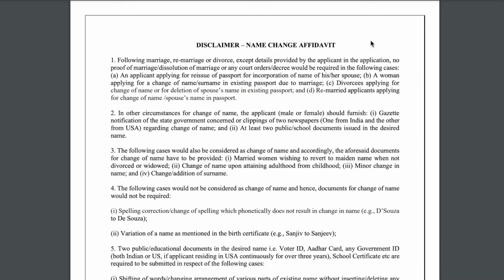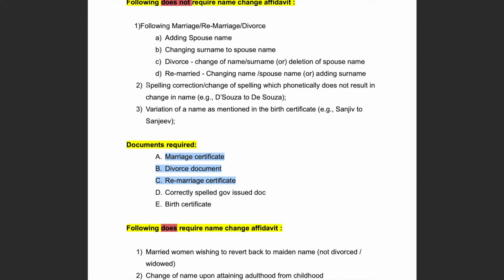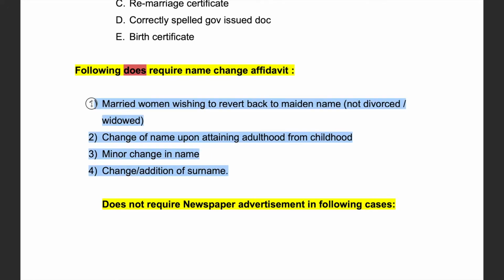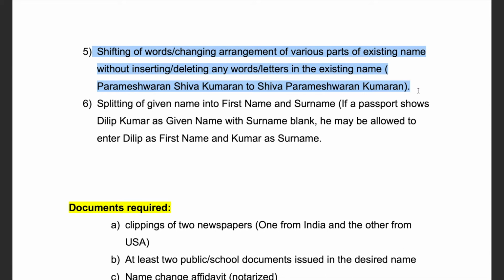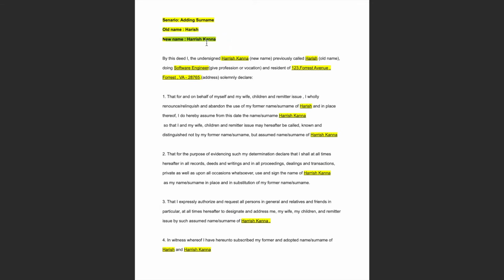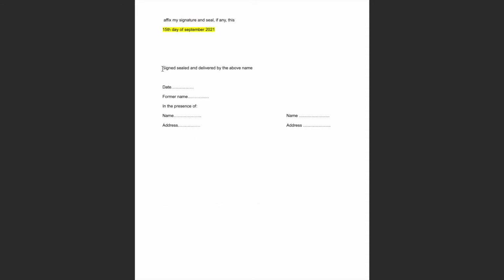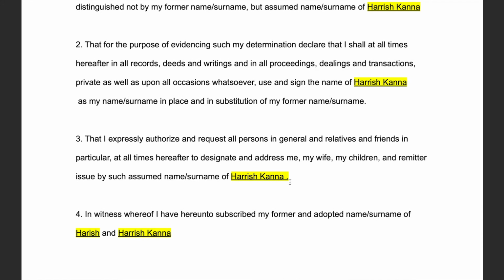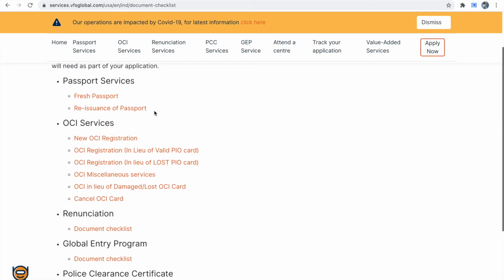Name Change Affidavit for Indian Passport Renewal | Sample and steps to fill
Hello All ,

In this video i have explained who needs to fill name change affidavit and who doesn't need to fill with the sample form . hope this is helpful